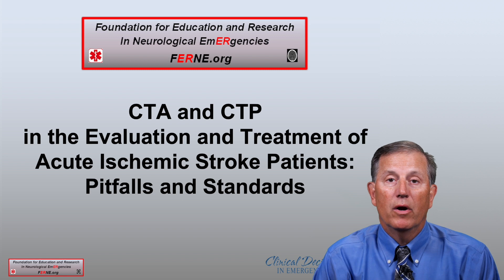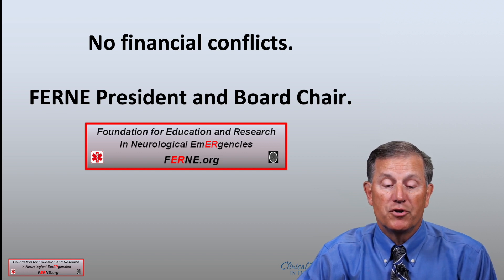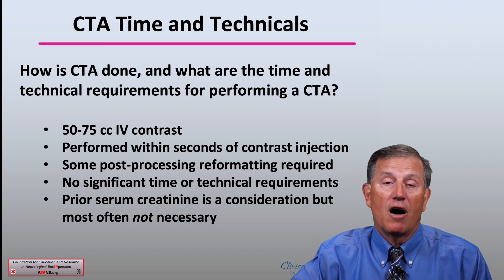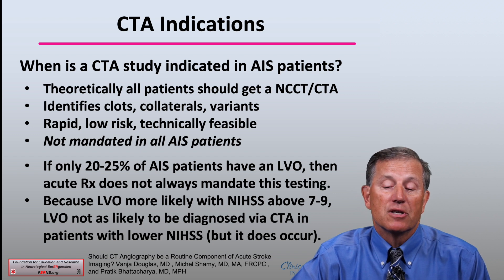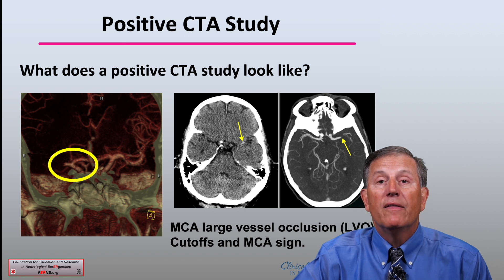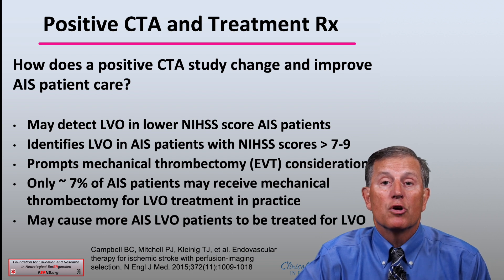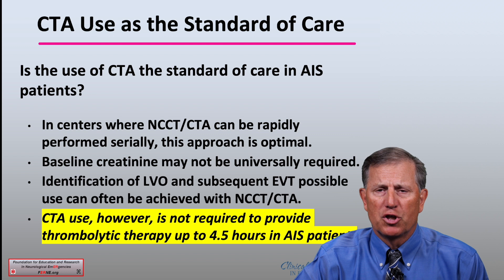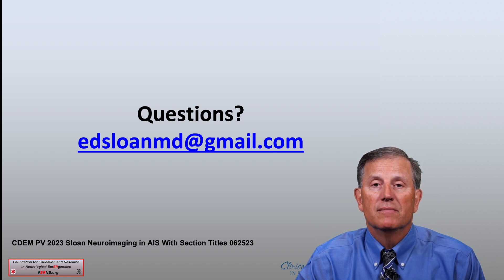CT Angiography Elements: CTA and CTP Neuroimaging in Acute Ischemic Stroke Patients 005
CTA and CTP in the Evaluation and Treatment of Acute Ischemic Stroke Patients: Opportunities, Standards, and Special Considerations.  CT Angiography Elements.

Presented by Edward Sloan, MD, MPH, FACEP

What is the CTA study, what does it demonstrate?
Contrast view extracranial, intracranial vessels
Aortic arch to cranial vertex
Superior spatial view of cerebral vessels

How is CTA done, and what are the time and technical requirements for performing a CTA?
50-75 cc IV contrast
Performed in seconds of contrast injection
Some post-processing reformatting req’d
No significant time or technical reqs
Prior serum creatinine is a consideration but most often not necessary

CTA Indications

Theoretically all patients should get:  NCCT and CTA
Identifies clots, collaterals, variants
Rapid, low risk, technically feasible
Not mandated in all AIS patients

When is a CTA study indicated in AIS patients?
Only 20-25% of AIS patients have LVO
Acute Dx does not mandate a CTA
LVO more likely with NIHSS greater than 7-9
LVO not as likely to be seen with CTA in lower NIHSS patients (but it does occur).

Should CT Angiography be a Routine Component of Acute Stroke Imaging? Vanja Douglas, MD , Michel Shamy, MD, MA, FRCPC , and Pratik Bhattacharya, MD, MPH

How does a positive CTA study change and improve AIS patient care?
Identifies LVO in AIS patients with NIHSS scores greater than 7-9
May detect LVO in lower NIHSS AIS patients
Only ~ 7% of AIS patients may receive mechanical thrombectomy for LVO treatment in practice
Prompts mechanical thrombectomy (EVT) consideration
May cause more AIS LVO patients to be treated for LVO

Campbell BC, Mitchell PJ, Kleinig TJ, et al. Endovascular therapy for ischemic stroke with perfusion-imaging selection. N Engl J Med. 2015;372(11):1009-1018

Has the use of CTA changed outcome in AIS patients?  In which patients?
Mayer et al 2020
When presenting within 6 hours, NCCT & CTA protocol for all patients
Study suggests in LVO patients:
Improved stroke progression
Fewer complications
Improved outcomes

Is the use of CTA the standard of care in AIS patients?
In centers where NCCT & CTA can be rapidly performed serially, this approach is optimal.
Baseline creatinine not universally required.
Identification of LVO and possible subsequent EVT use can be achieved with serial NCCT & CTA exams.

CTA use, however, is not required to provide thrombolytic therapy up to 4.5 hours in AIS patients.
NCCT alone is standard of care if CTA not available.

Objectives:
(1) Enhance understanding of pathophysiology of acute ischemic stroke.
(2) Understand what are CTA and CTP and how they are performed.
(3) Know when CTA and CTP are indicated in the diagnosis of AIS patients, and how patient outcomes are influenced by this testing.
(4) Review AHA/ASA guidelines recs with respect to neuroimaging for AIS patients.
(5) Conclude the role of NCCT, CTA, CTP, and all neuroimaging for Emergency Department AIS patients.
(6) Make it possible to learn based on key clinical questions.

The Foundation for the Education and Research in Neurological Emergencies (FERNE) is an independent not-for-profit organization committed to the following principles:

1. Patients with neurologic emergencies deserve quality emergency care.
2. The emergency care for neurologic emergencies can be enhanced through quality scientific research.
3. Emergency medical care providers can provide optimal medical care for patients with neurological emergencies through participation in quality medical education that highlights state-of-the-art neurologic care.

Go to FERNE.org to learn more and participate in improving the care of patients with neurological illnesses and injuries.